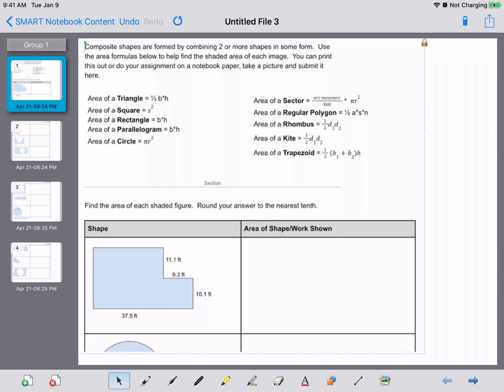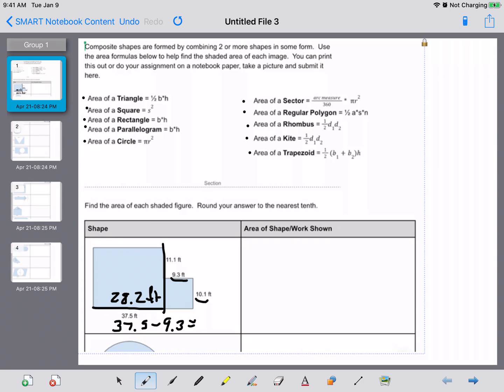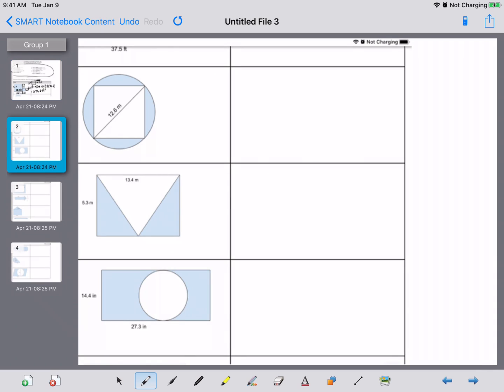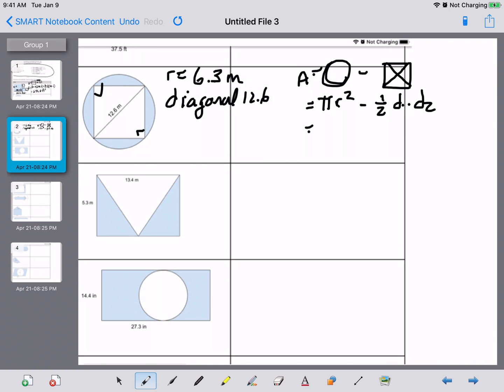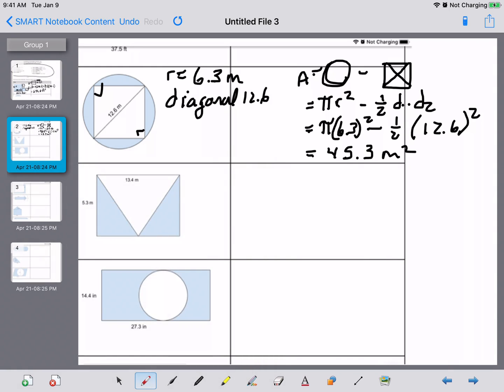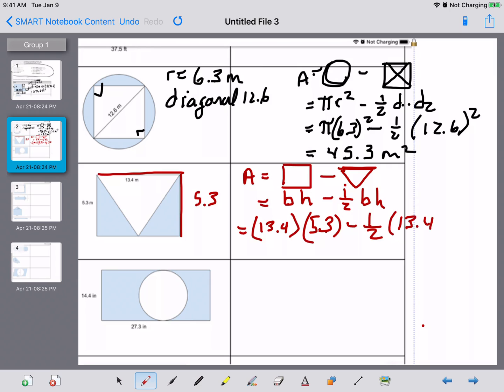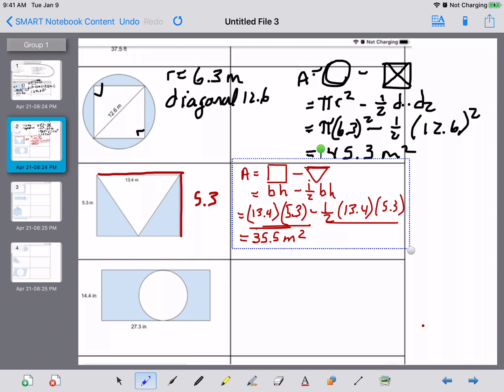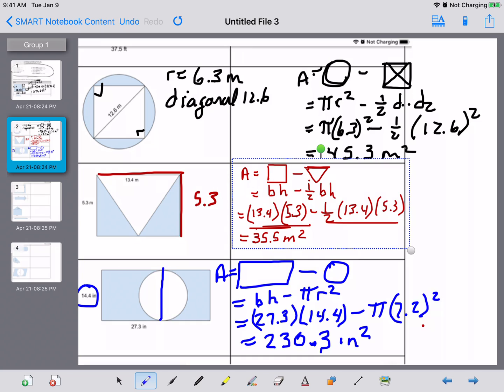Composite Shapes Area Review Part 1